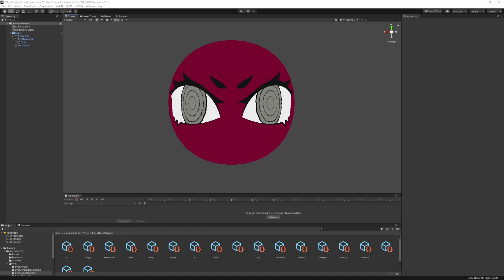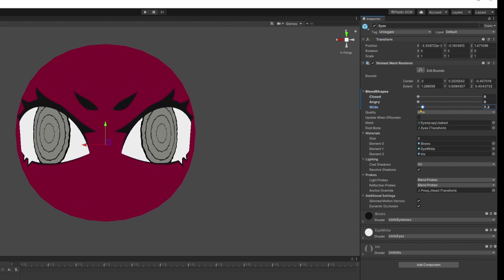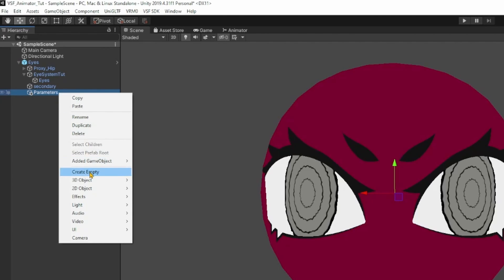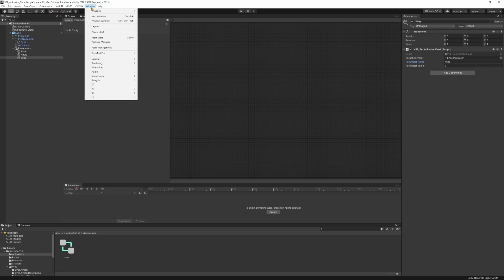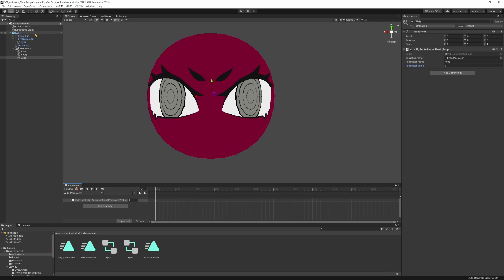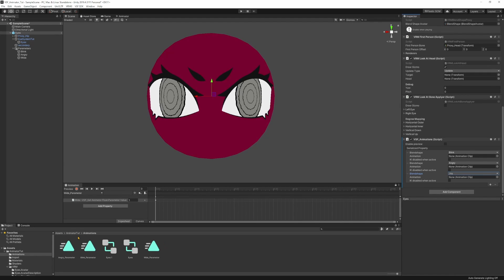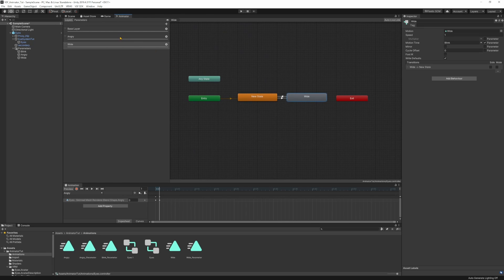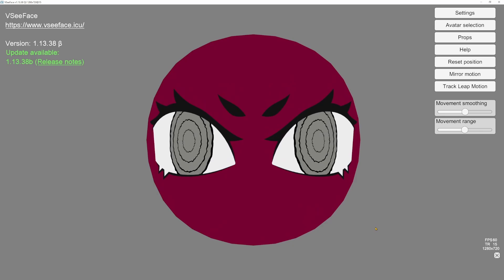VSFAvatar: Turning Blendshape Clips into Animator Parameters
This tutorial explains how to setup Blendshape Clips to Animator Parameters to get more control over your animations in VSFAvatar.